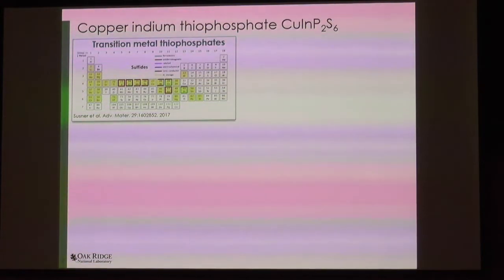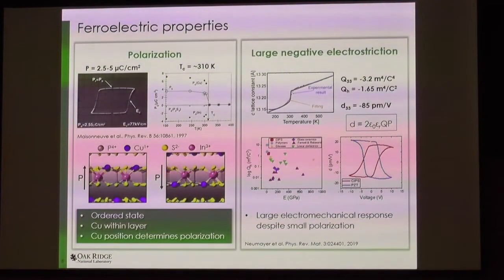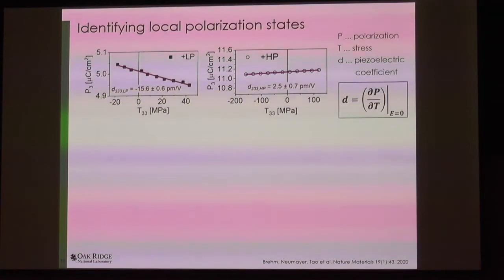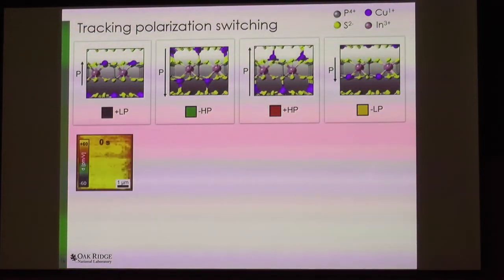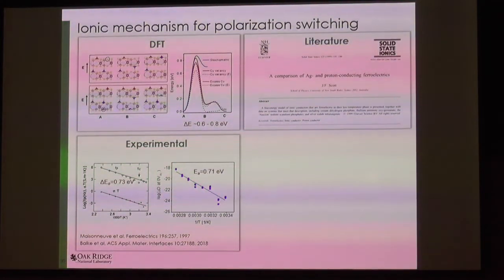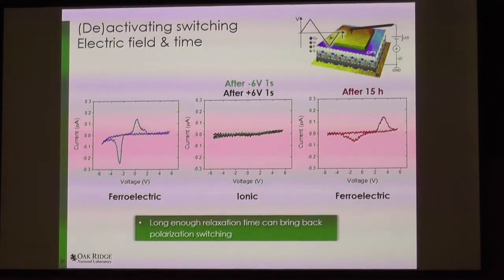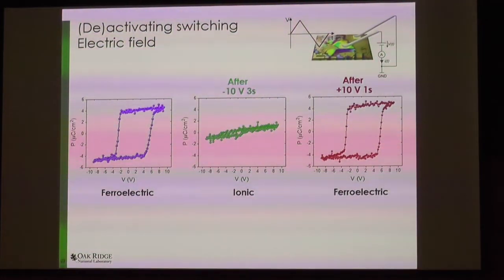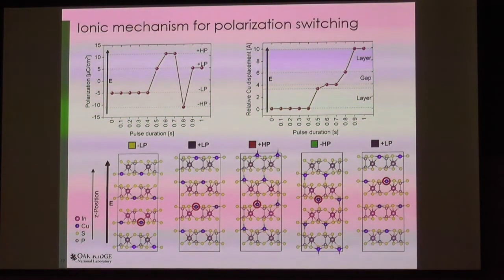S Neumayer Ionic mechanism for polarization switching in quadruple well ferroelectric van der Waa